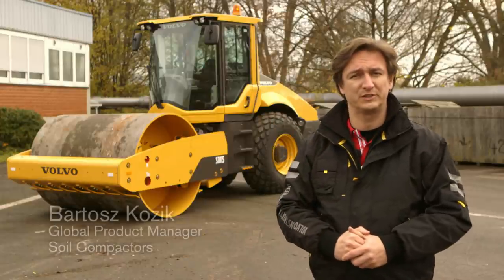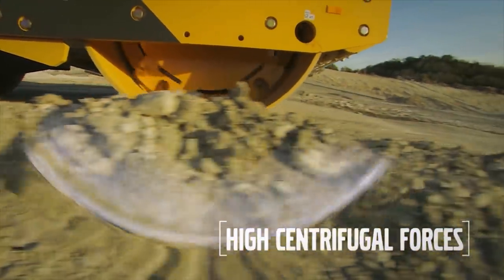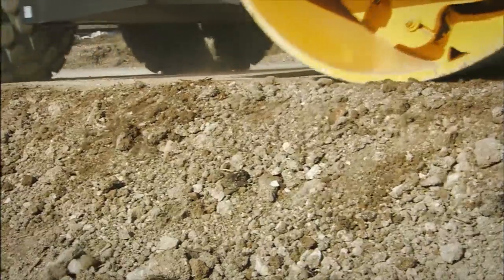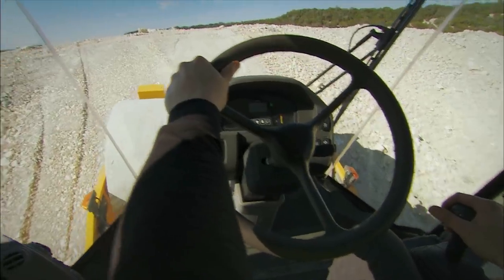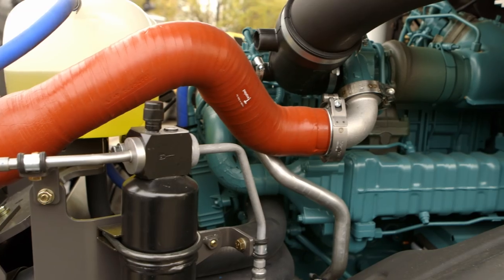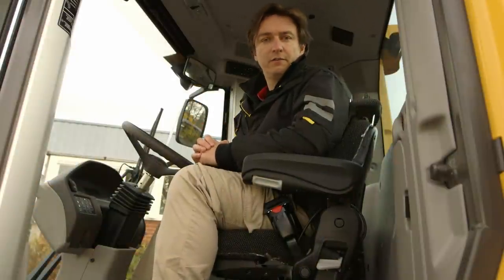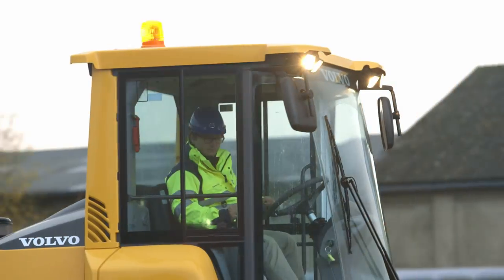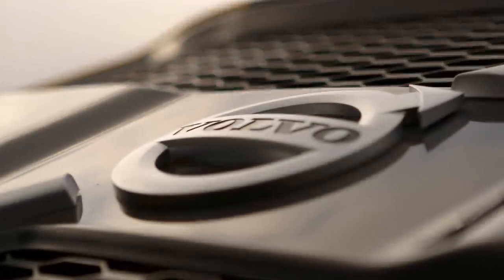Volvo SD75, SD115 and SD135 Single Drum Compactors walk around guided by a product manager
Discover the key benefits and detailed features of the Volvo SD75, SD115 and SD135 Single Drum Compactors.